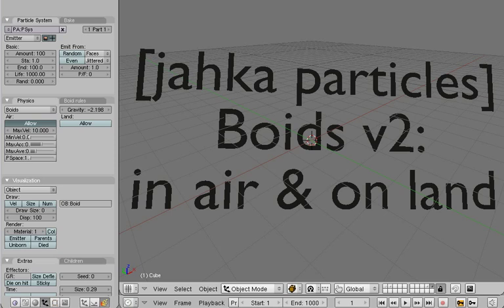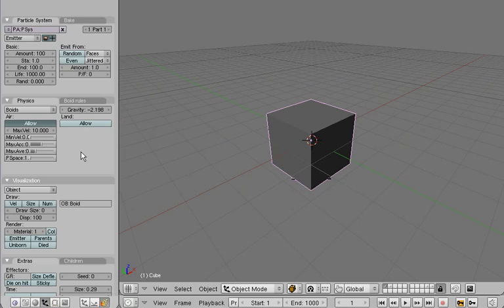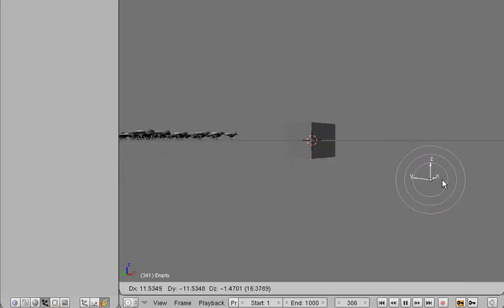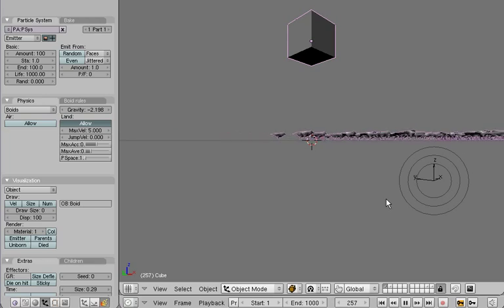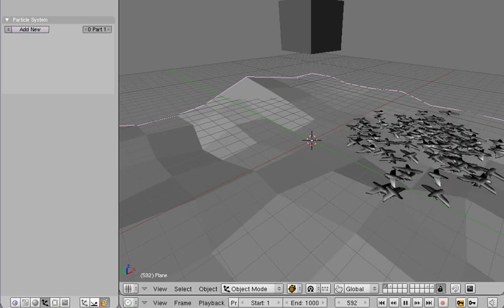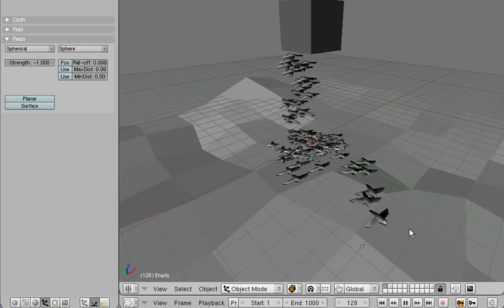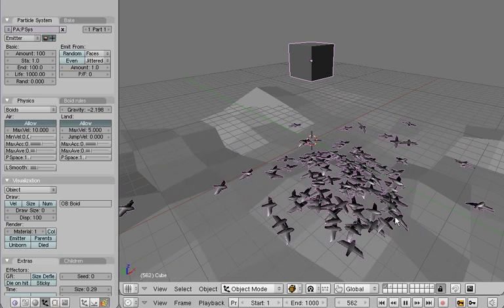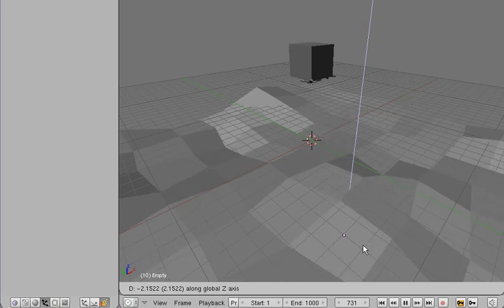02 boids in the air and on land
Blender boids v2 will allow things like automatic landing and using any collision object as the ground object.